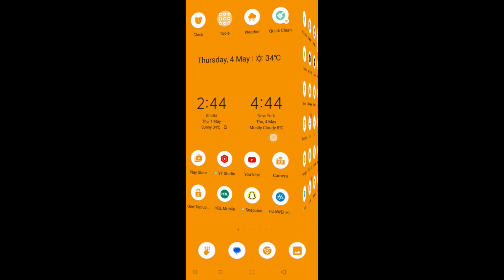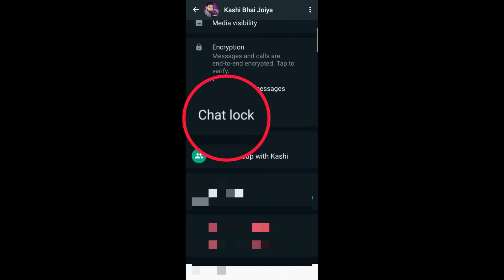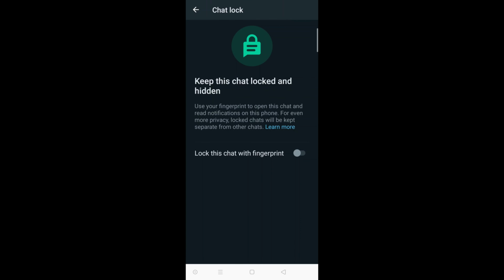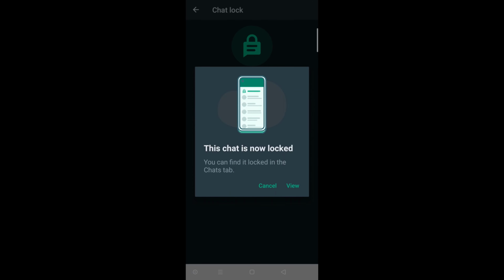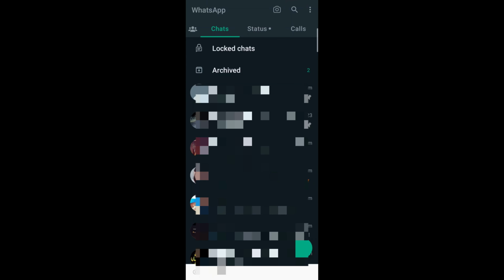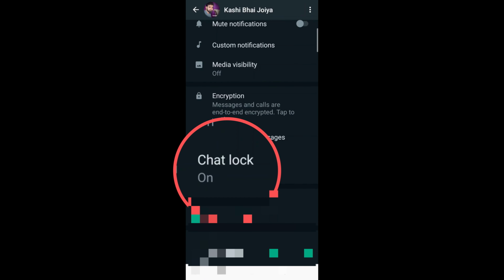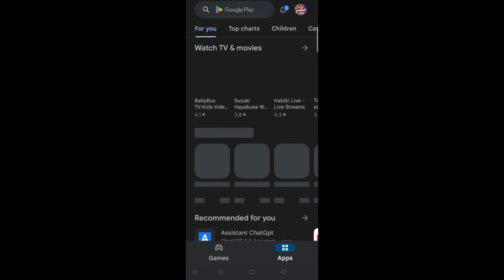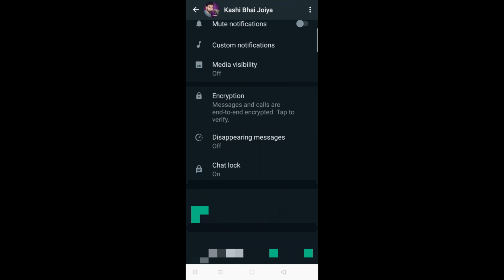How To Get CHAT LOCK On Your WhatsApp || How To Use CHAT LOCK (2023 New Updates).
How To Get CHAT LOCK  On Your WhatsApp.
How To Use CHAT LOCK 🔐
(2023 New Updates).